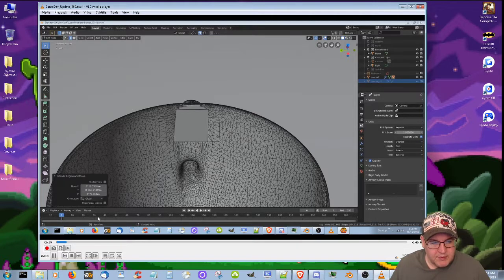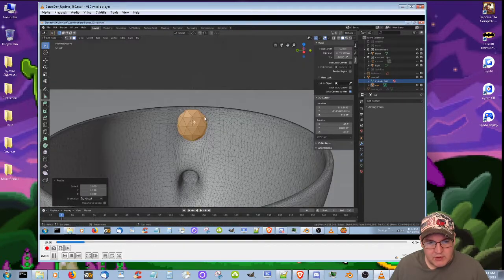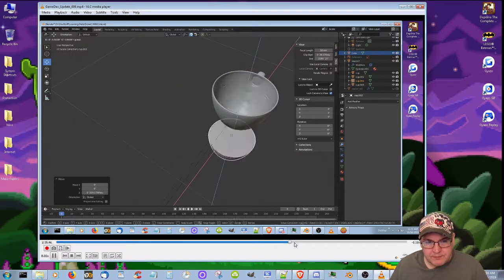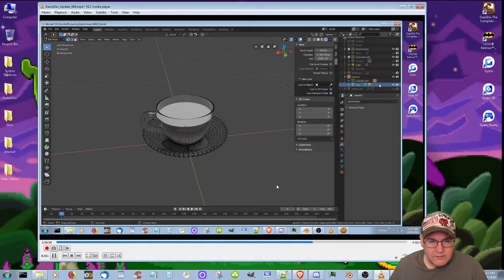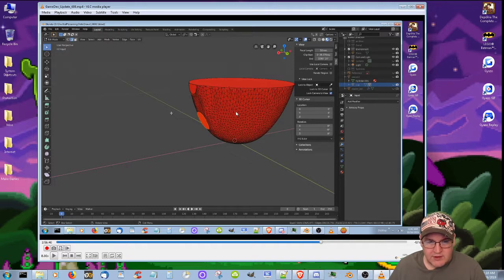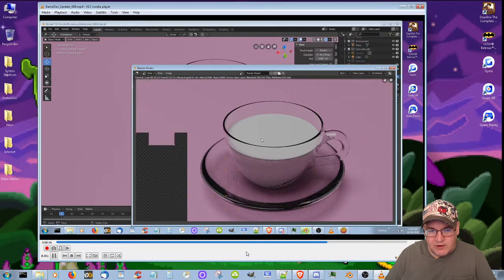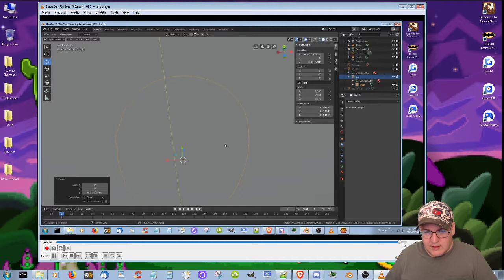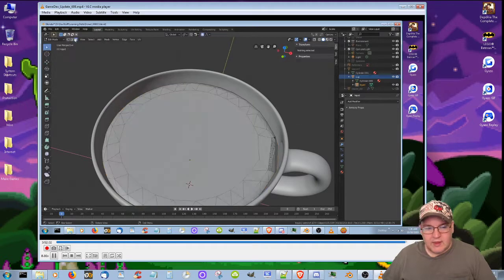Making a doughnut in Blender Part 13 - Enchanted Lands Devlog #600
I managed to make the "liquid" in the cup.  I also learned why my "glass" texture was looking more like metal.

I'm working using Blender Guru's Beginner tutorial that has been updated for Blender 2.8 -- you can find it